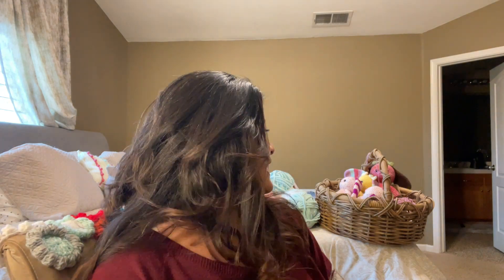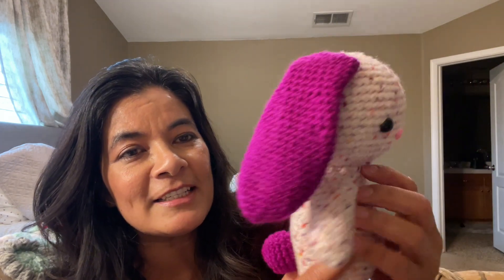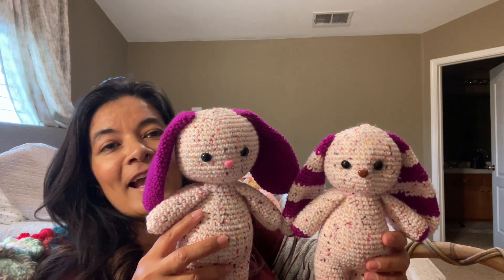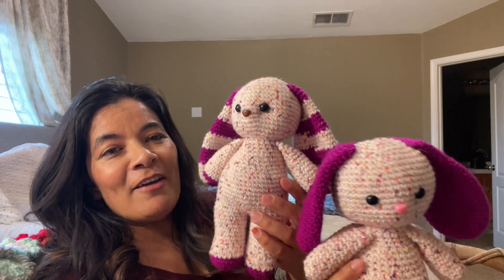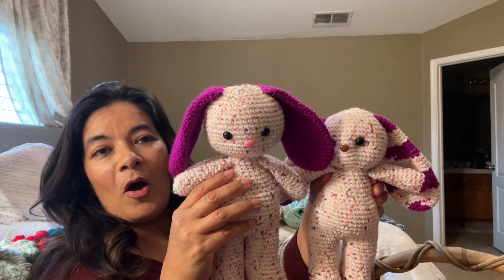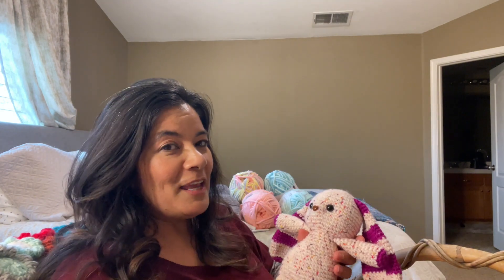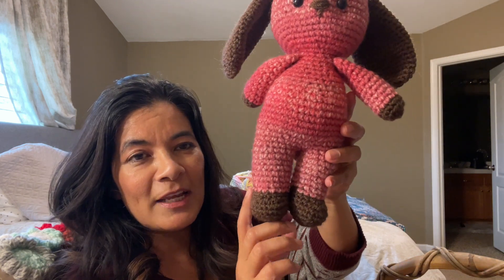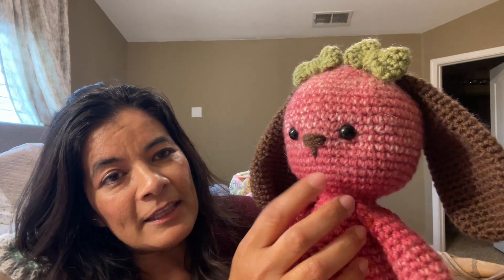Crochet Colorful Bunnies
Completed crochet bunnies / rabbits in many colors. A useful crochet pattern from Etsy by Katydid can be used to create more crochet patterns using the pattern given in the 3 in 1 crochet pattern.
For The Love of Crochet,
Caroline

710 Van Ness Ave 147

Kaytedids 3 in 1 crochet pattern: